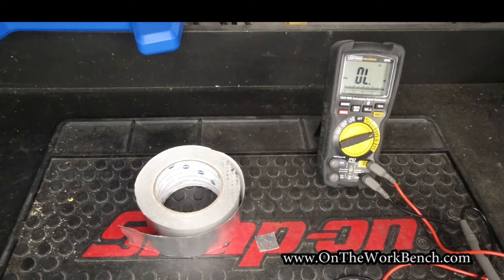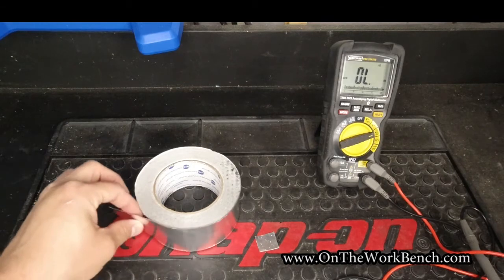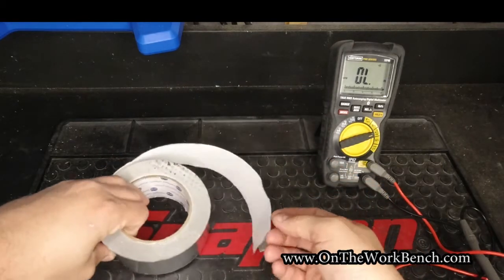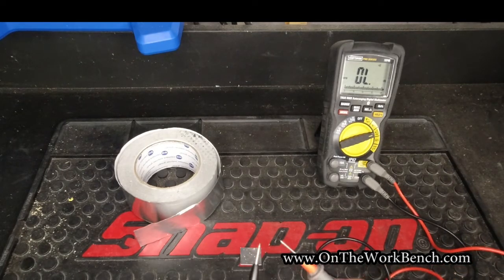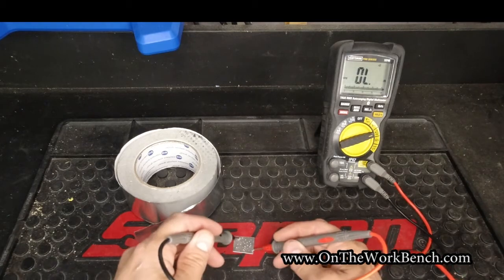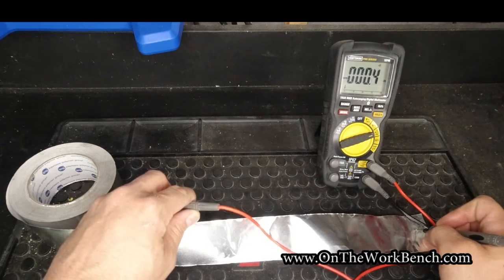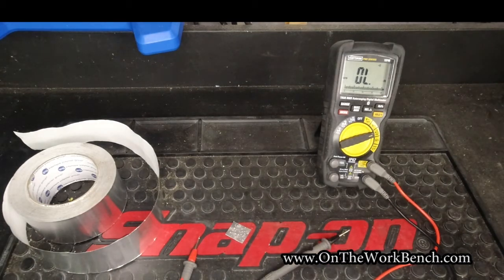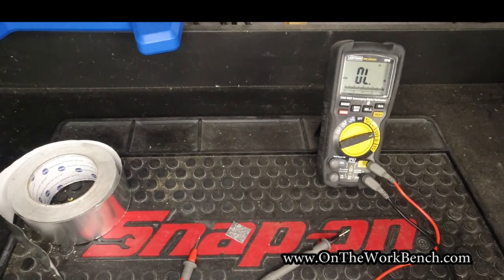Aluminum Foil Tape Hack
A quick electrical lifehack using aluminum foil tape.

IPG Foil Tape